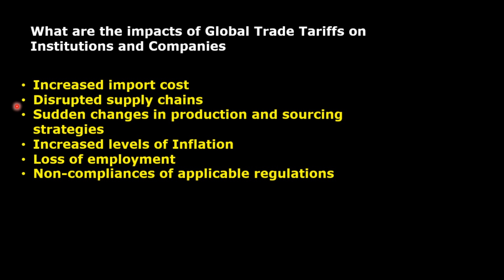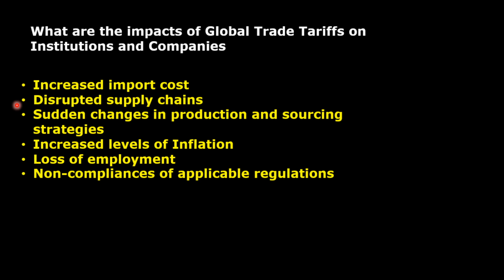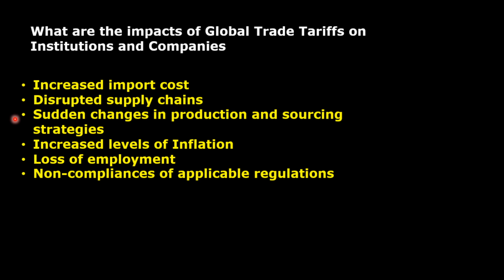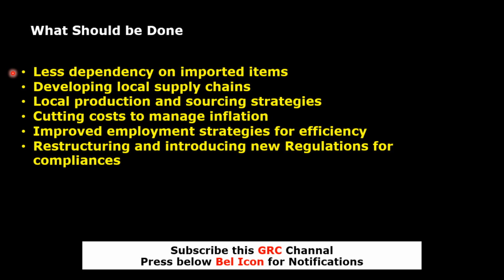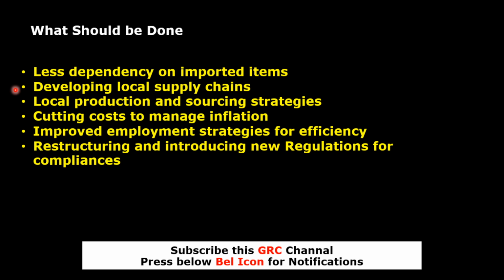What are the Effects of Global Trade Tariffs on Operational Risk Management Strategies of Companies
Hello, In this video we will discuss the Effects of Global Trade Tariffs on the Operational Risk Management and Possible Strategies available for  Institutions and Companies. We will discuss how Companies and Institutions should revisit their strategies to manage the negative effects of the Global Trade War or Global Trade Tariffs.

Watch below - Some other Job Interview Questions and Answers Videos

My Recommendations to You, if you want to join GRC domain as your career;

Learn about the concepts of Operational Risk Management ORM
Learn about Fundamentals of Risk Management
Learn about Risk Management Steps and Processes
Learn about Anti Money Laundering AML
Learn about Compliance Risk Management
Learn about Compliance Risk Assessment